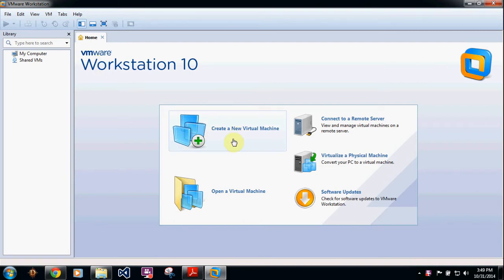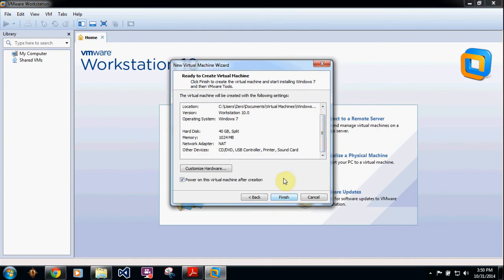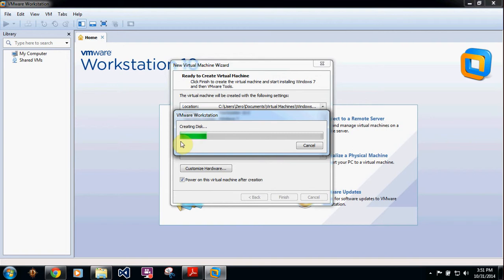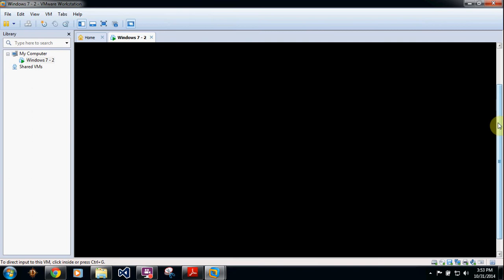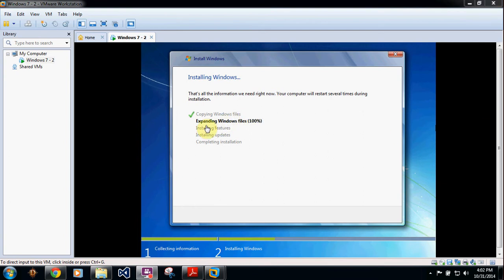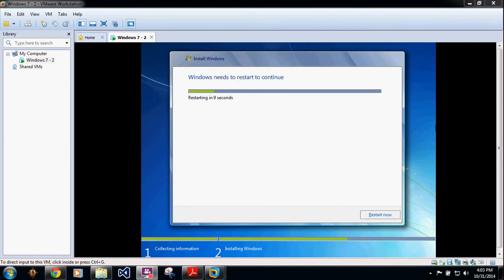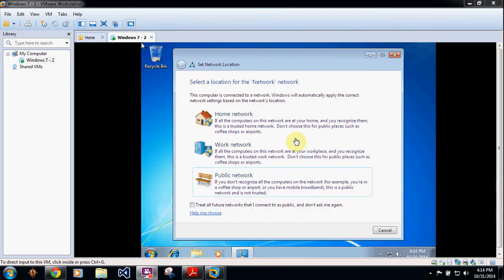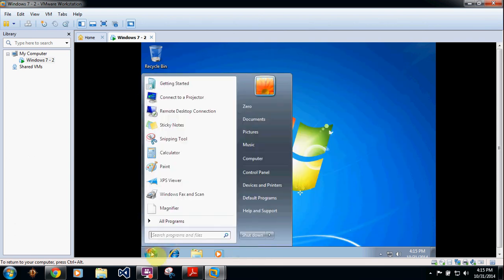Win7 Install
Short walkthrough video of installing Windows 7.